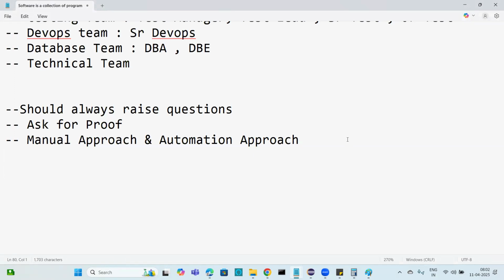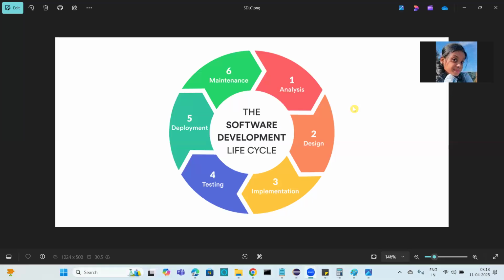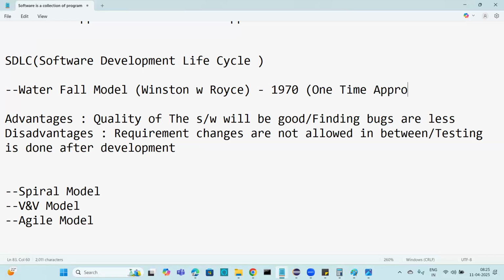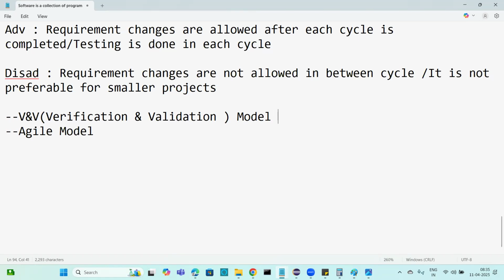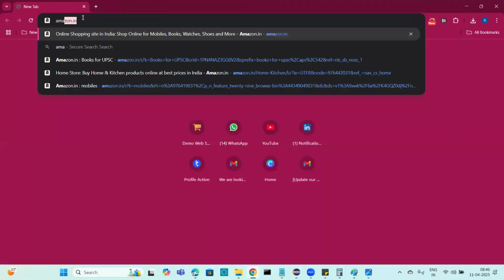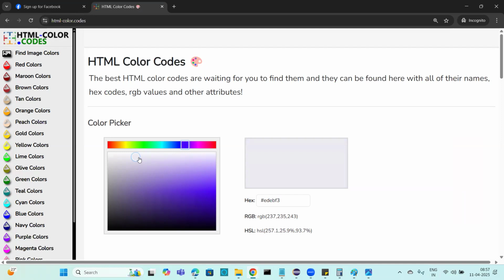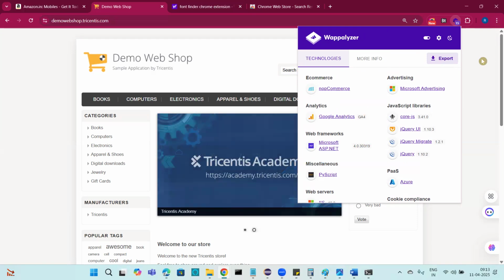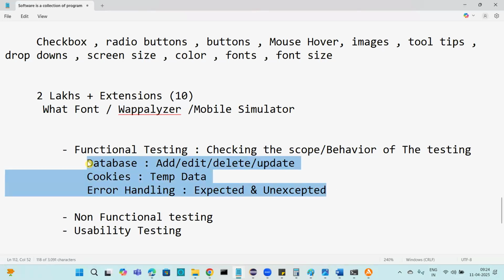Manual Software Testing Training Part-2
Manual Software Testing

Topics Covered:
1. SDLC
2. Waterfall Model
3. Spiral Model
4. V-Model